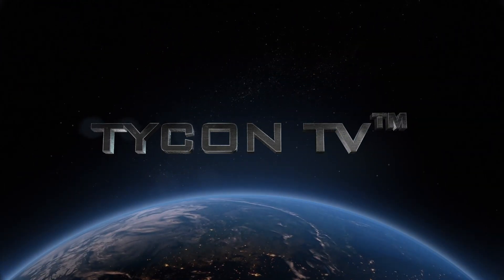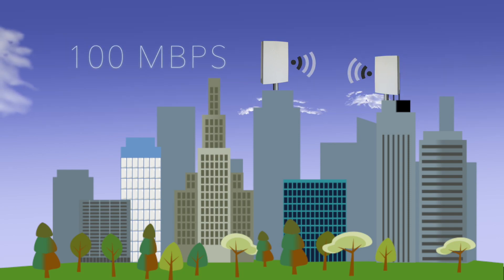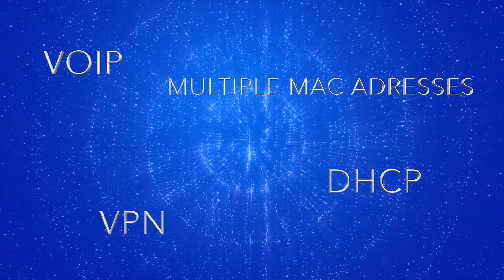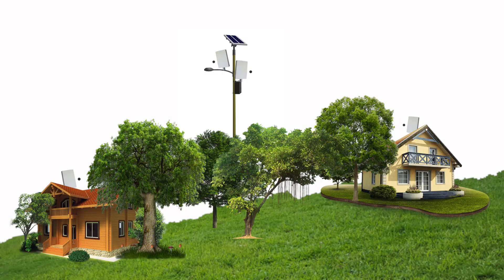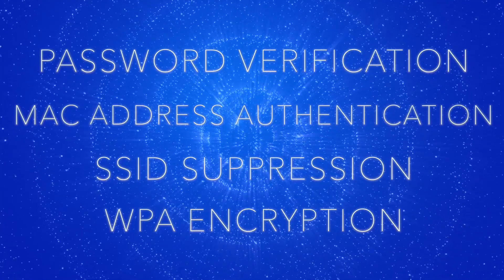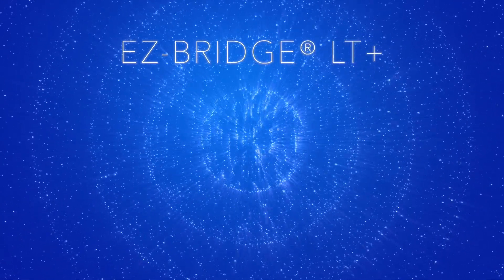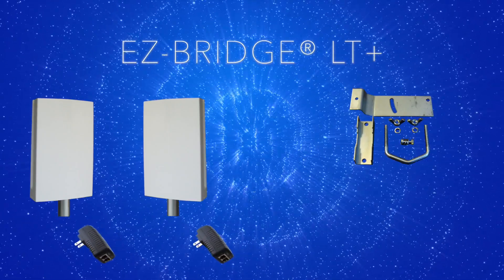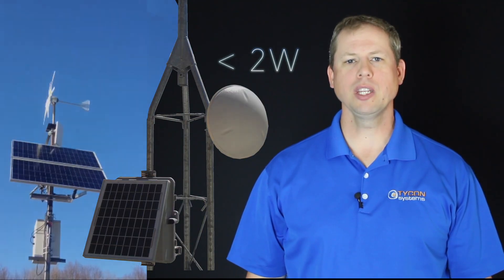EZ-Bridge®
This video is about our EZ-Bridge®, a plug-n-play wireless bridge system. Watch this video to learn more about it's capabilities.